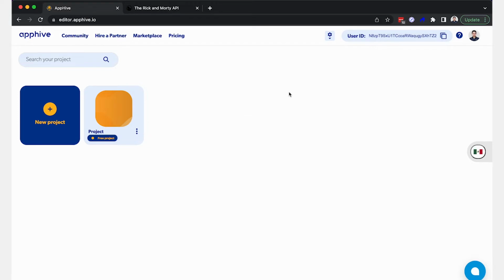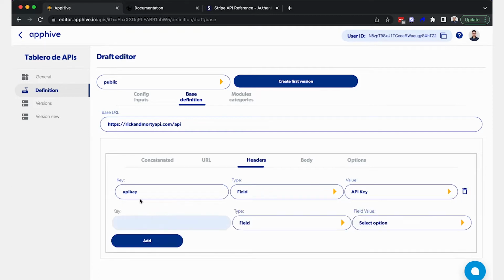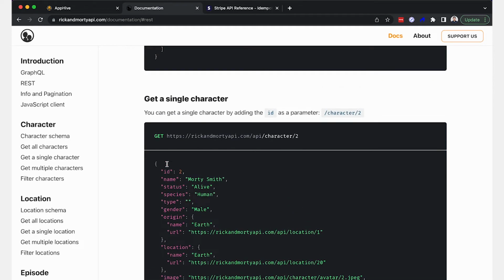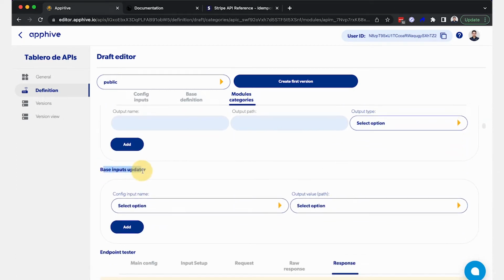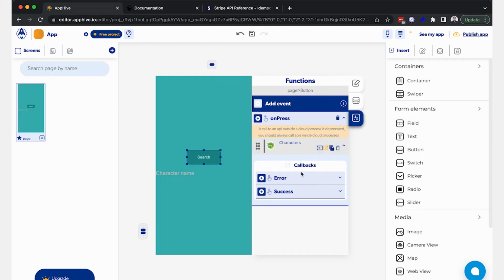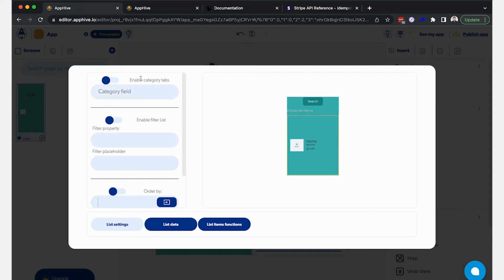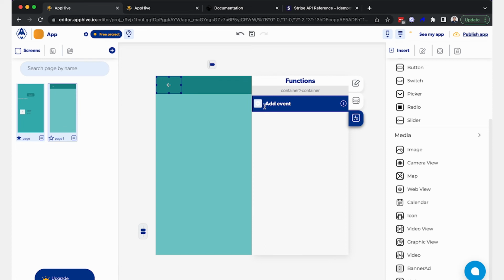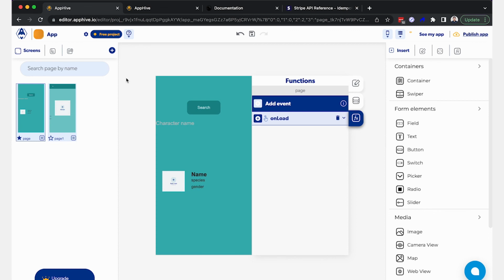APIS integration Apphive